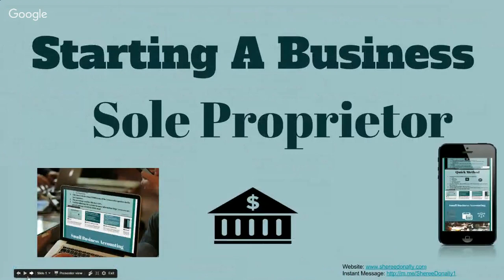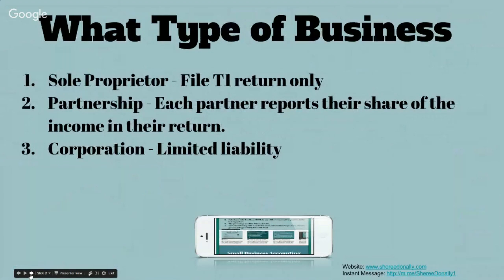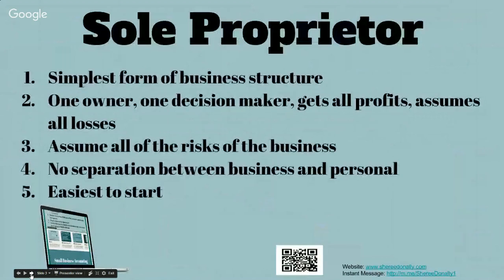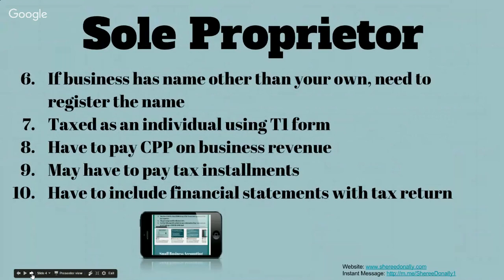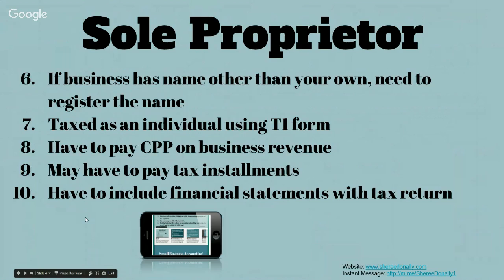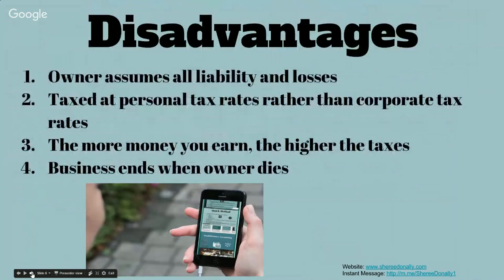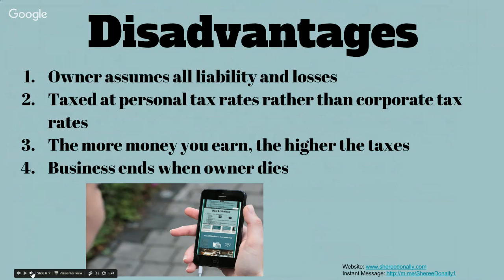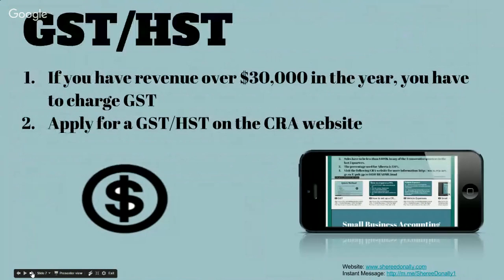Starting A Business - Types of Businesses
Why A Home Business Could Be Right For You

If you're tired of the nine to five grind and want to take a break from the rat race or even if you're looking to leverage your in depth knowledge of a particular product or service then a home based business could be the path to success. Although many people hesitate to take the first step towards establishing of home business there are many who have found that working from a home base, without the stringent rules and regulations of an office job has improved their quality of life.

Many of the most most successful home based entrepreneurs have taken advantage of the knowledge that they have gained over years of working for an established company. These motivated individuals have industry contacts and have often built up a loyal client base which they can reach out to when they begin working for themselves.

Being an expert in a certain commercial area is certainly helpful when launching a home based business, however it is not essential. The increasing popularity of the Internet has made many new business models easy to embrace and even easier to roll out effectively. One of the more popular home based business models is based on the simple idea of providing useful information to consumers in a particular market niche.
So if you are an avid fisherman, or home industries hobbyist you should evaluate whether the advice that you can give people is worth a few dollars. If you have cost saving tips or even tips on how to make their lives easier you may have the beginnings of a viable home based business.

One of you most powerful tools if you want to pursue a business model like this is the Internet. Setting up a blog and offering 'tips & tricks' information or ebooks is a great way to maximize your income. First choose your market niche and then focus on building up your loyal follower base. You may find it useful to establish other social media sites which can drive potential clients to your blog & Websites.